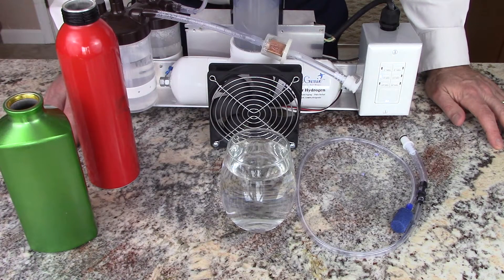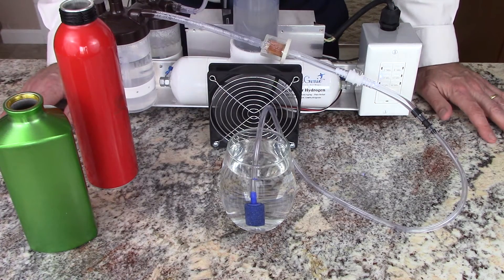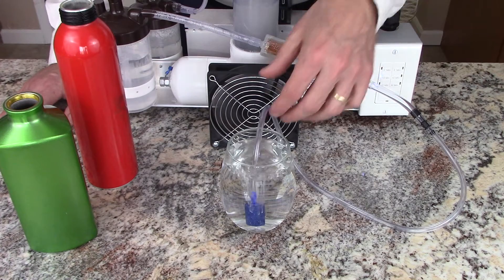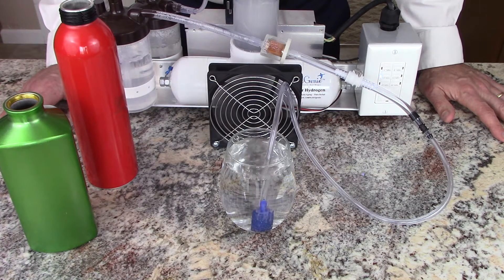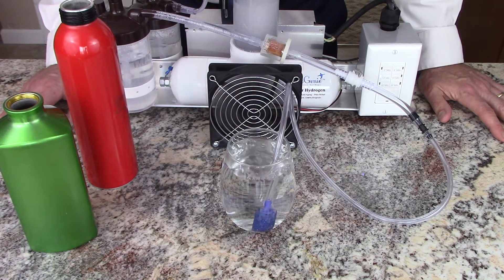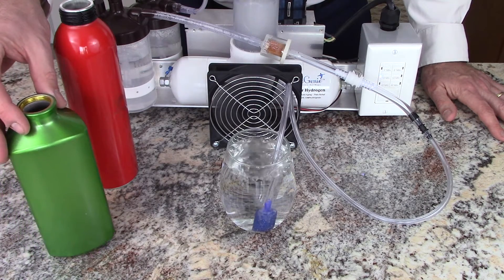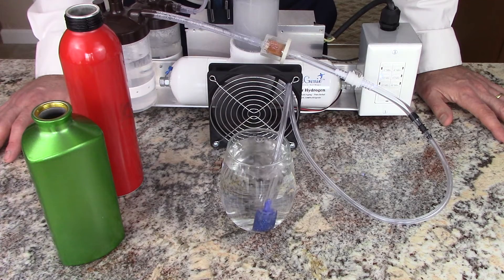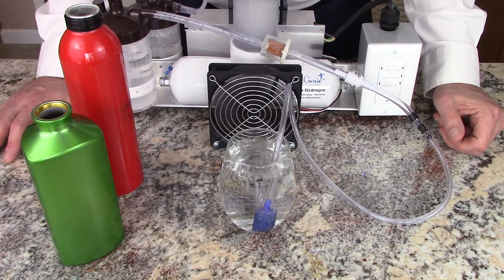HydroGenie - Molecular Hydrogen Generator - Infusing Water With Infusion Stone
Infusing Molecular Hydrogen into drinking water.  It really is as easy as this video shows.  Healthy water with dissolved Hydrogen and Oxygen in it in as little as 10 minutes!

The HydroGenie(R) is the world's most efficient Molecular Hydrogen Generator.  It produces extremely high quality gas, containing Molecular Hydrogen.  Molecular Hydrogen has been shown in studies to be the best anti-oxidant for the body.